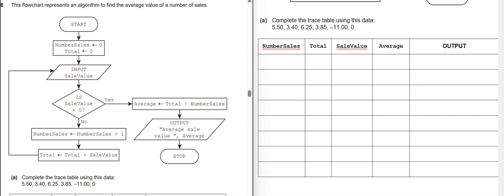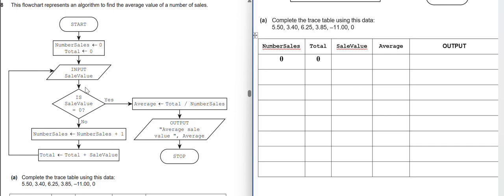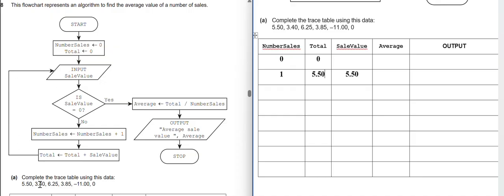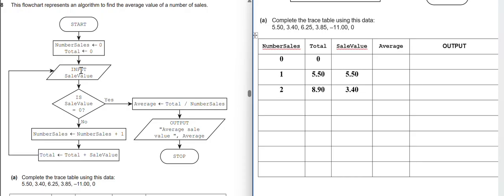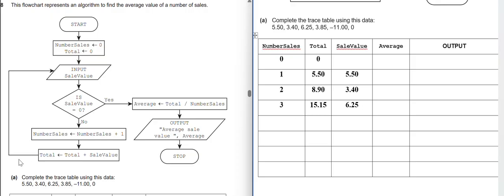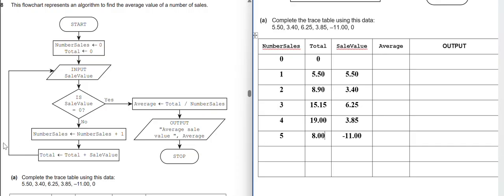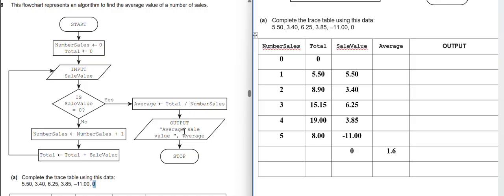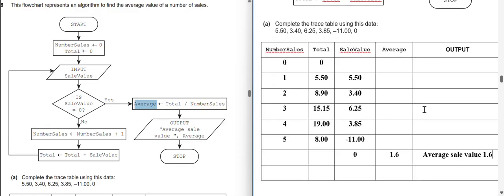Trace Table Exam Question | CIE iGCSE Computer Science